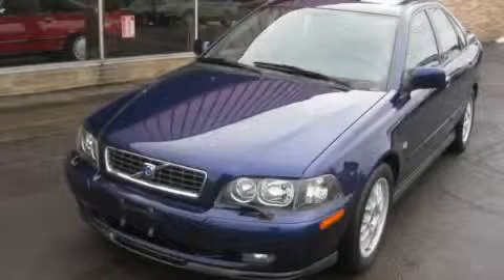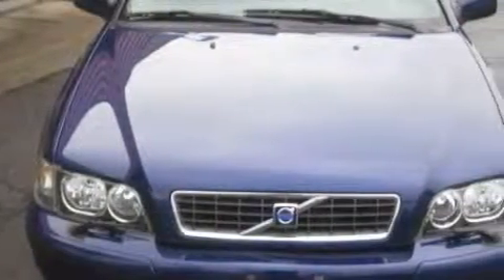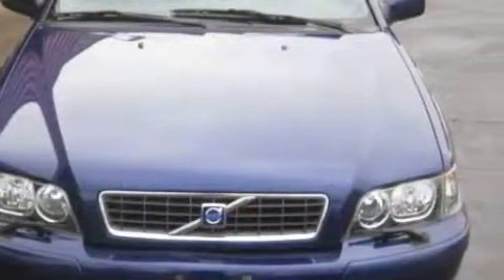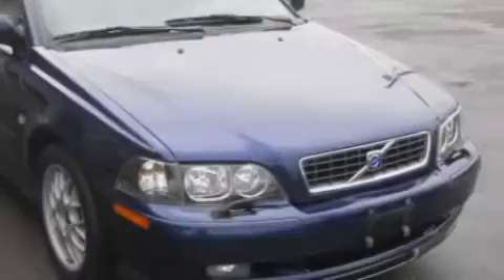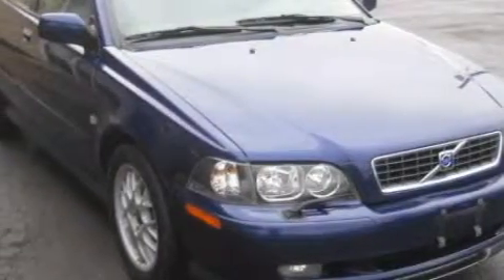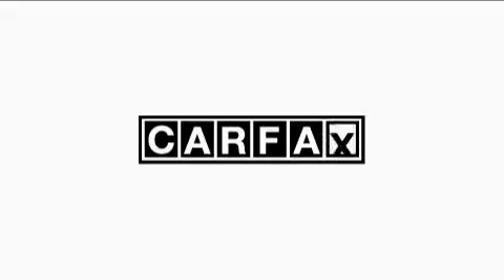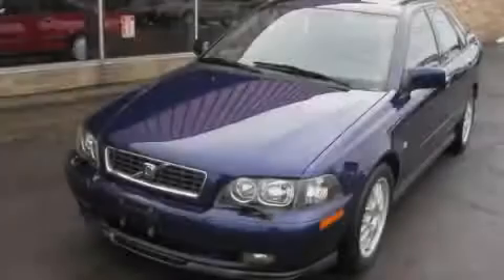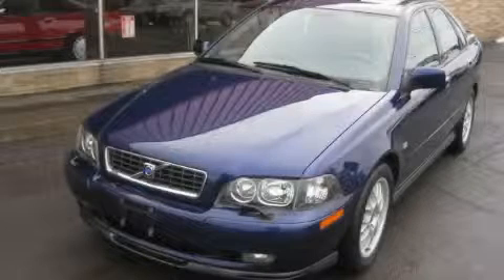2004 Volvo S40 Brunswick OH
Year: 2004
 Make: Volvo
 Model: S40
 Engine: 1.9L 4-Cylinder
 Trans.: automatic
 Exterior: Dark Blue
 Miles: 57,245
 Interior: Graphite

 Preowned 2004 Volvo S40 Brunswick OH